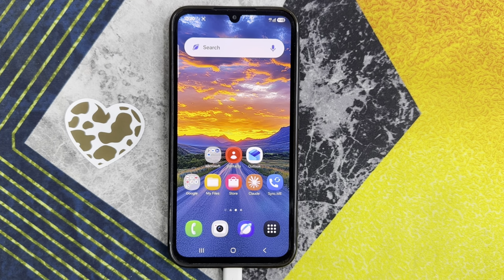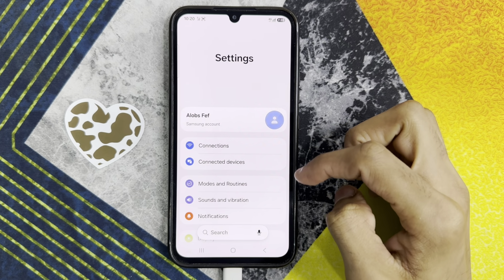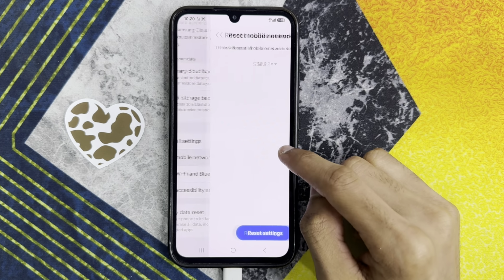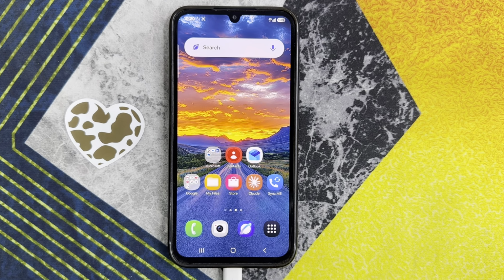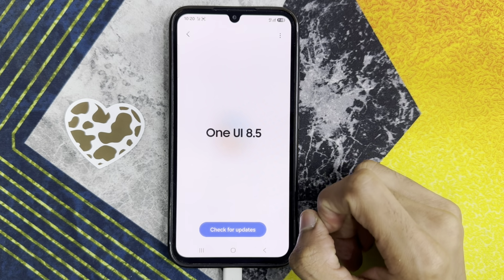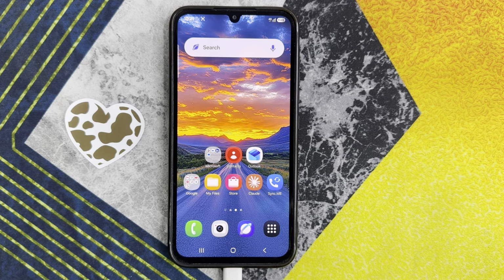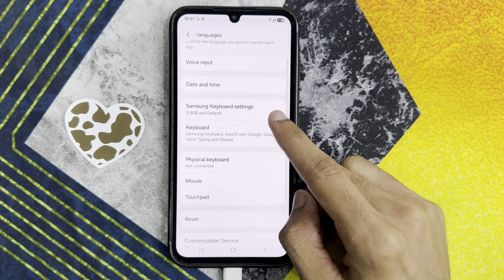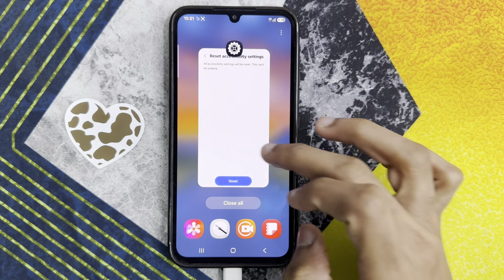How to Fix The "Media Keeps Stopping" Error on Samsung Galaxy A08